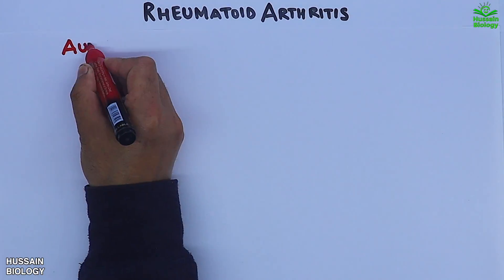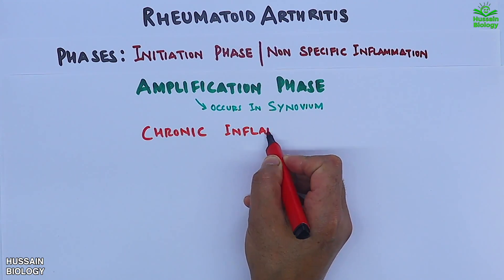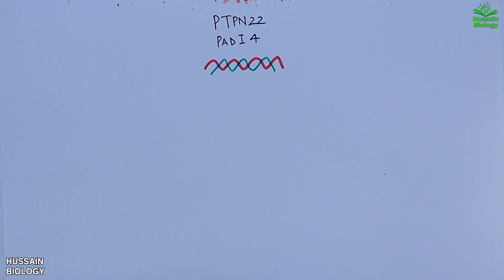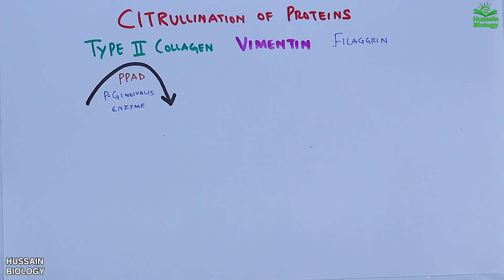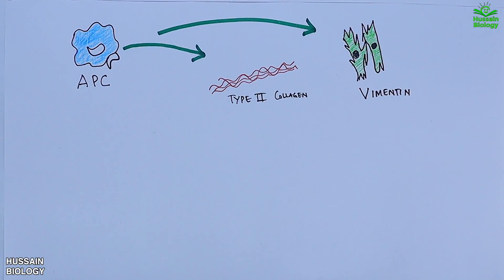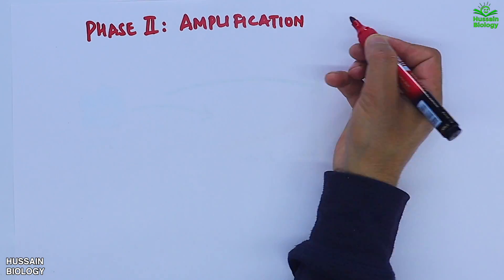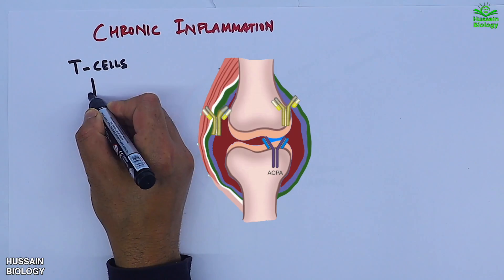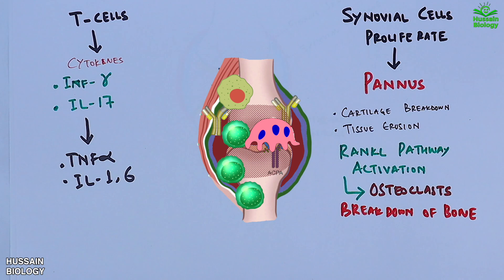Rhematoid Arrhritis | Pathophysiology Mechanism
Rheumatoid arthritis (RA) is a long-term autoimmune disorder that primarily affects joints. It typically results in warm, swollen, and painful joints.[1] Pain and stiffness often worsen following rest.Most commonly, the wrist and hands are involved, with the same joints typically involved on both sides of the body.The disease may also affect other parts of the body, including skin, eyes, lungs, heart, nerves, and blood. This may result in a low red blood cell count, inflammation around the lungs, and inflammation around the heart.Fever and low energy may also be present.Often, symptoms come on gradually over weeks to months.
Arthritis of joints involves inflammation of the synovial membrane. Joints become swollen, tender and warm, and stiffness limits their movement. With time, multiple joints are affected (polyarthritis). Most commonly involved are the small joints of the hands, feet and cervical spine, but larger joints like the shoulder and knee can also be involved. Synovitis can lead to tethering of tissue with loss of movement and erosion of the joint surface causing deformity and loss of function. The fibroblast-like synoviocytes (FLS), highly specialized mesenchymal cells found in the synovial membrane, have an active and prominent role in these pathogenic processes of the rheumatic joints.
Genome-wide association studies examining single-nucleotide polymorphisms have found around one hundred alleles associated with RA risk.Risk alleles within the HLA (particularly HLA-DRB1) genes harbor more risk than other loci.The HLA encodes proteins that control recognition of self- versus non-self molecules. Other risk loci include genes affecting co-stimulatory immune pathways—for example CD28 and CD40, cytokine signaling.
RA primarily starts as a state of persistent cellular activation leading to autoimmunity and immune complexes in joints and other organs where it manifests.

The clinical manifestations of disease are primarily inflammation of the synovial membrane and joint damage, and the fibroblast-like synoviocytes play a key role in these pathogenic processes. Three phases of progression of RA are an initiation phase (due to non-specific inflammation), an amplification phase (due to T cell activation), and chronic inflammatory phase, with tissue injury resulting from the cytokines, IL–1, TNF-alpha, and IL–6.